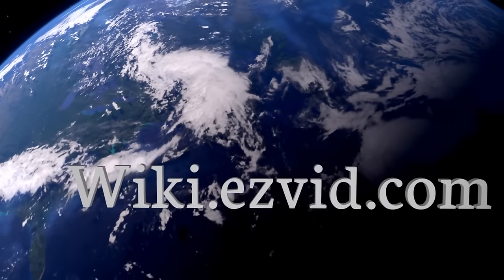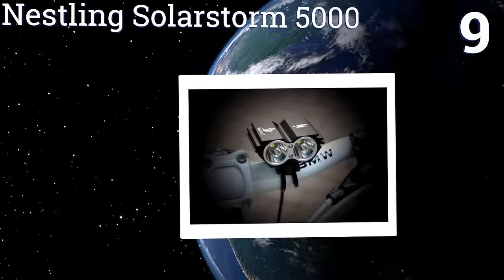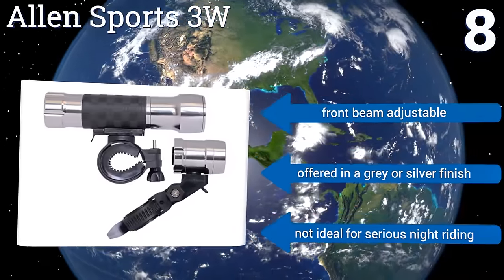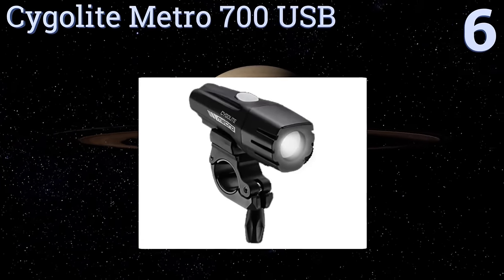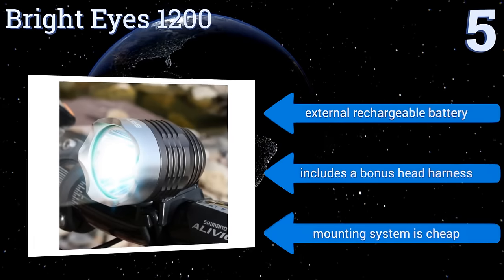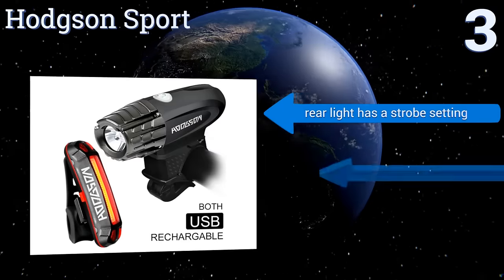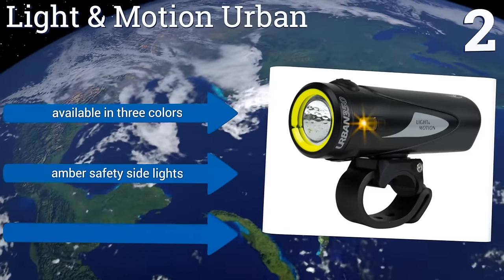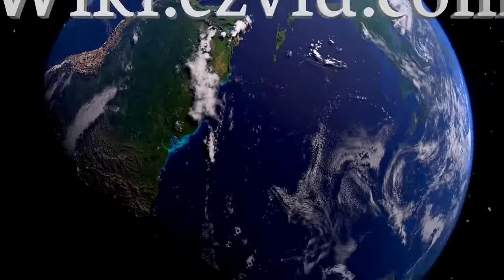10 Best Bike Lights 2017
Bike lights included in this wiki include the magic shine mj-880, nestling solarstorm 5000, throfire bl02, blitzu gator, cygolite metro 700 usb, cycletorch shark 500, hodgson sport, bright eyes 1200, allen sports 3w, and light & motion urban.